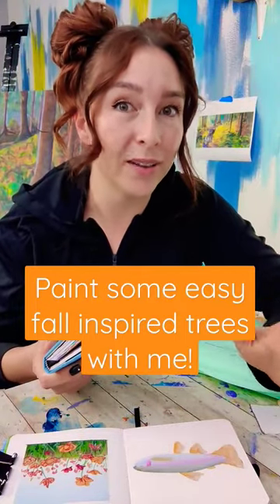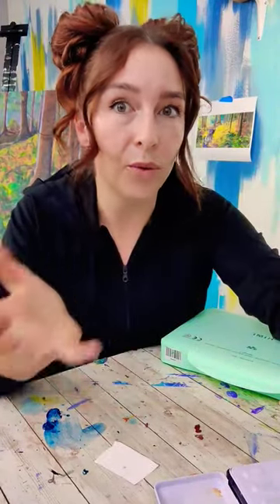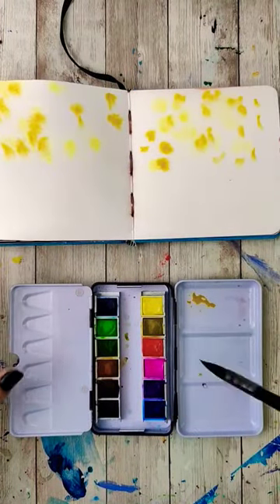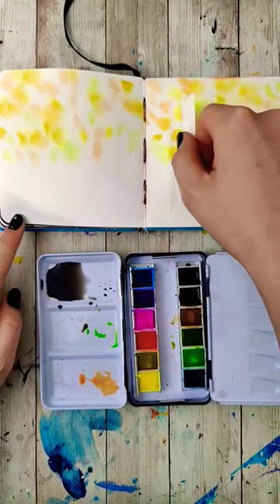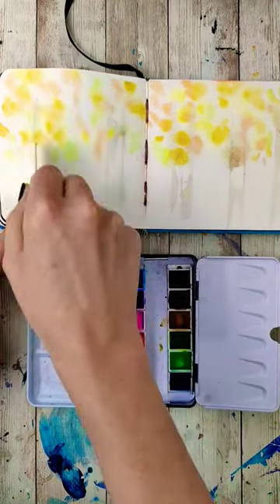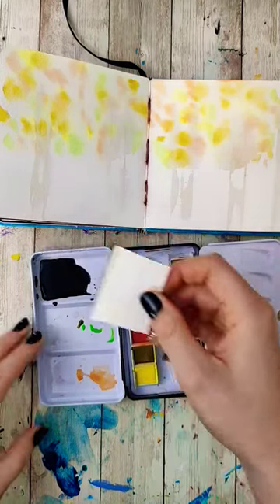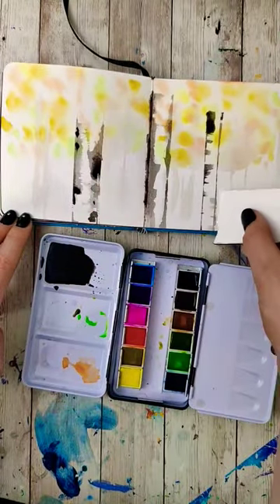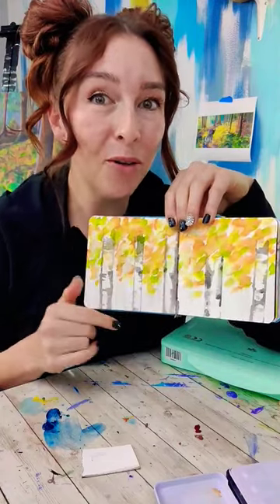Paint some easy fall inspired trees with me!